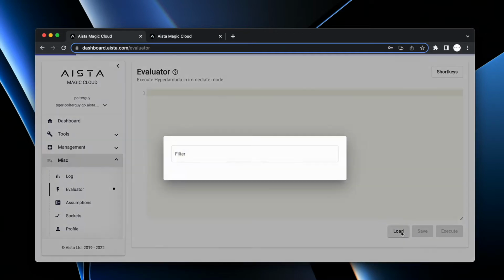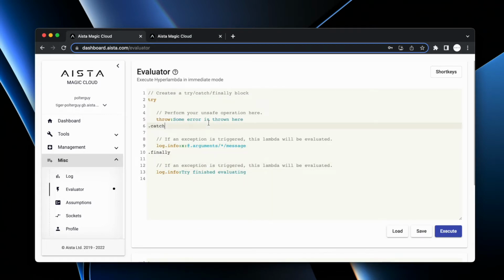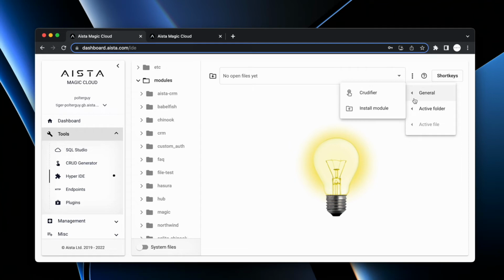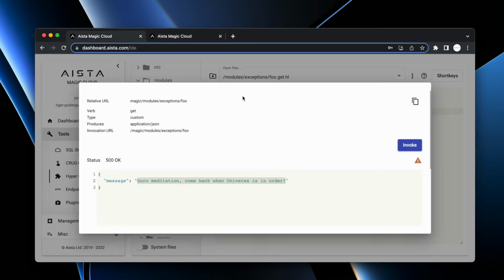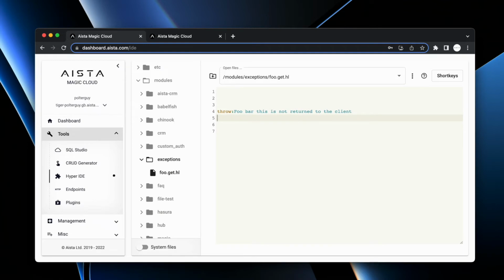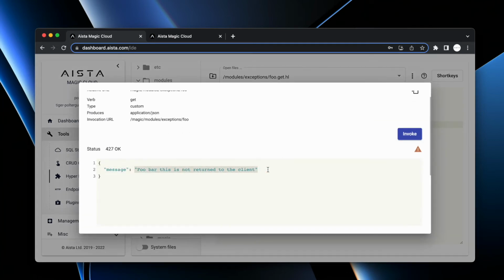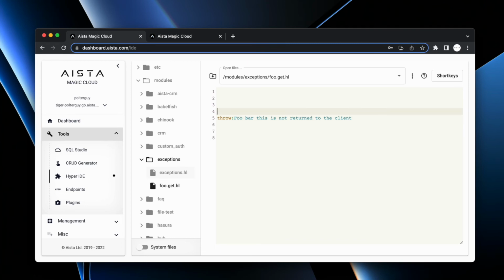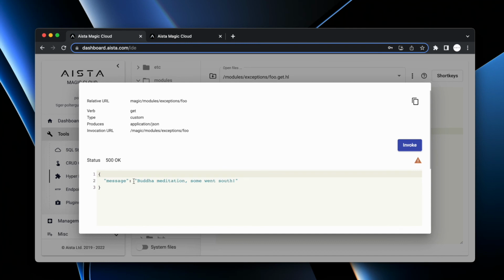Hyperlambda FAQ - Exceptions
In this video we will look at how exceptions works in Magic, which is basically similar to all other programming languages, with its try/catch/finally blocks executed deterministically. However, Hyperlambda have one unique feature related to exceptions, which is the default exception handler that kicks in if an unhandled exception occurs. This allows you to globally handle exceptions if nobody else is handling it, to return custom data to the client.

Useful situations might be for instance to return localised and translated data back to the client, or log the exception, etc. To reproduce what I'm doing in this video, signup for a cloudlet below.